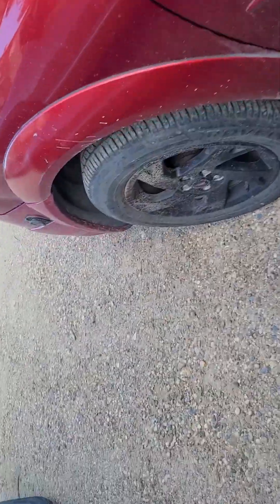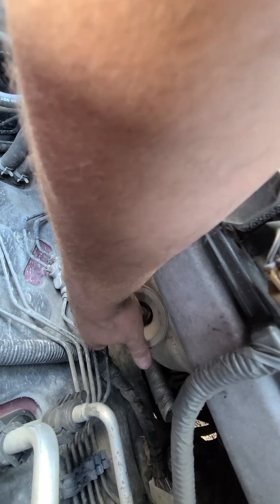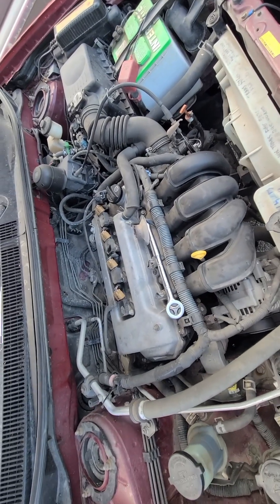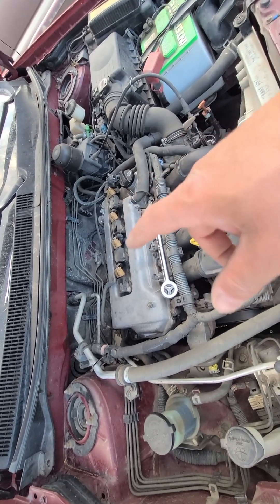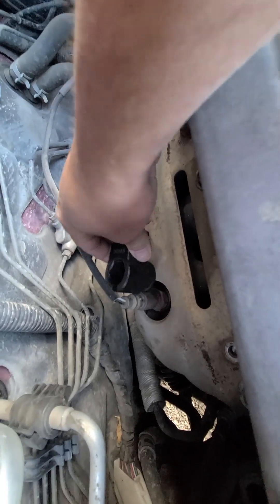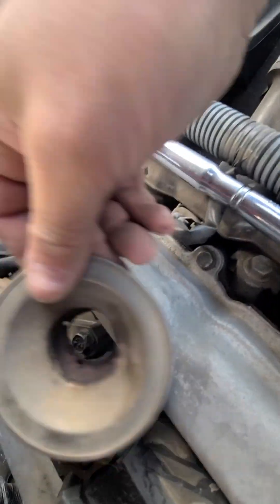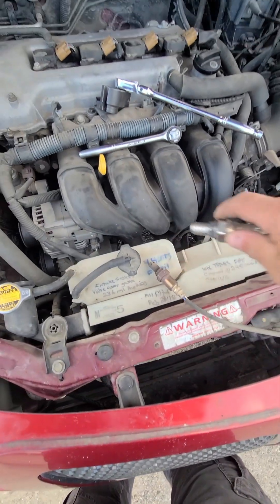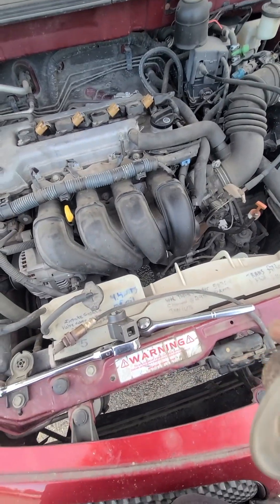P0133 02 sensor change!! Toyota corolla vibe matrix 1.8ltr toyota engine